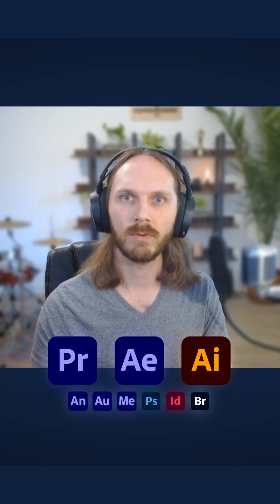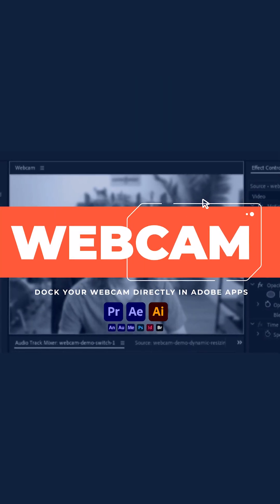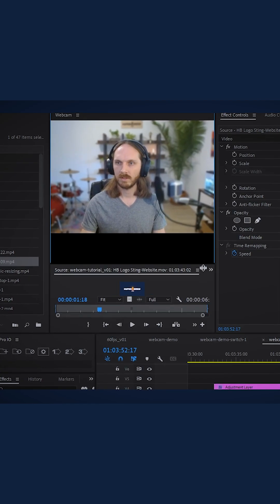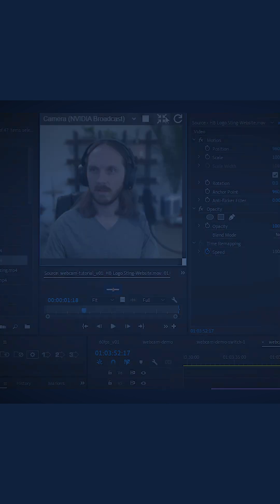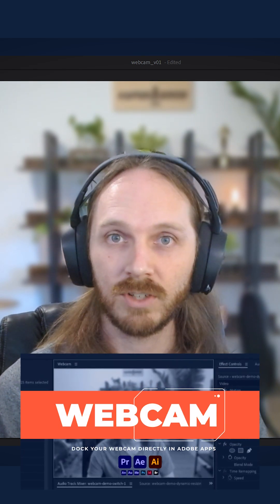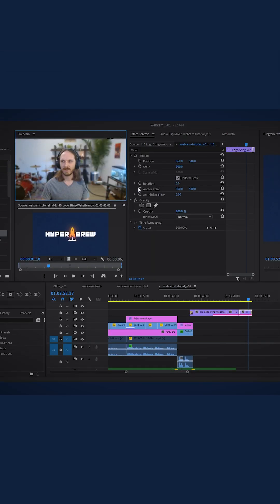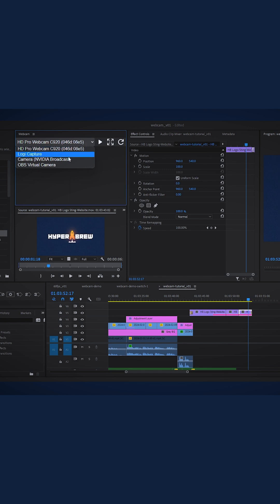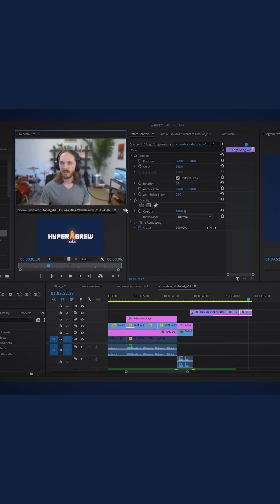NEW: Webcam for Adobe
NEW: Webcam. Dock Your Webcam Directly in Adobe Apps